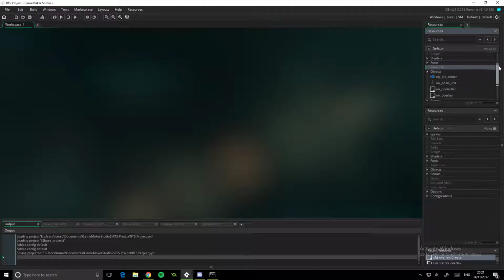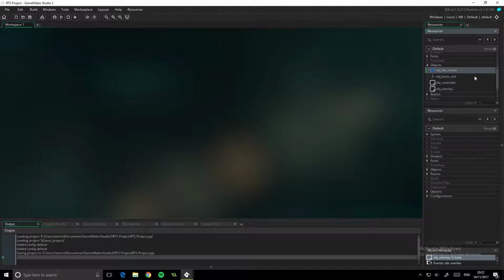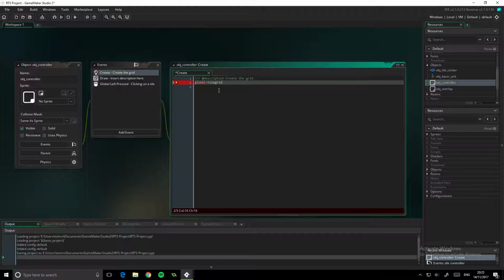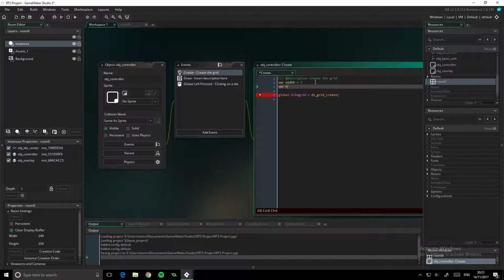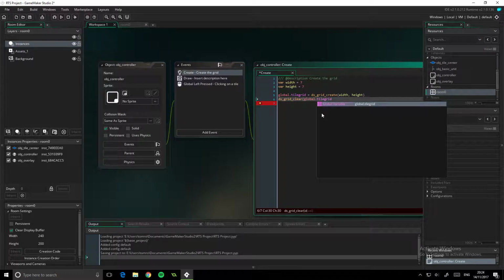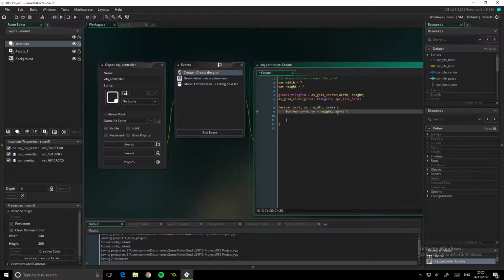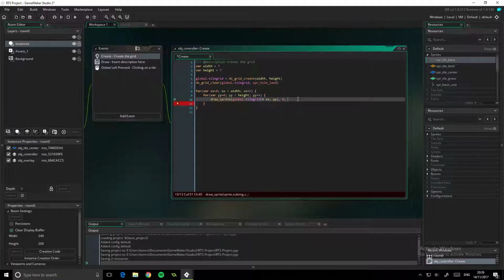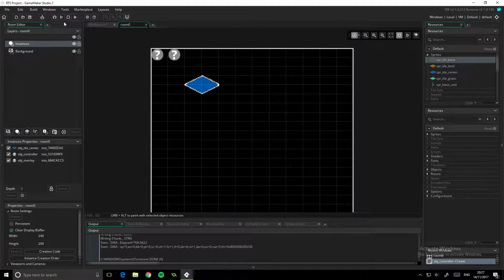[GameMaker Tutorial] Building an RTS - Starting grid work - #10